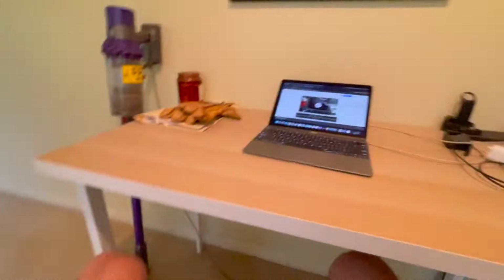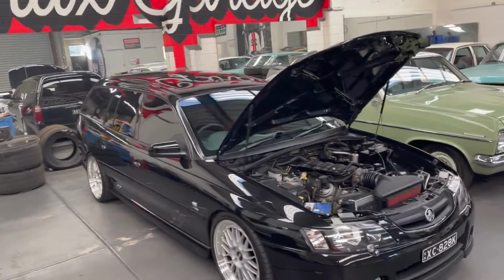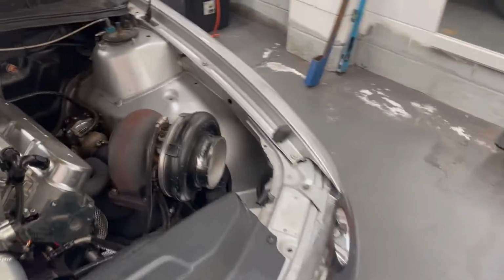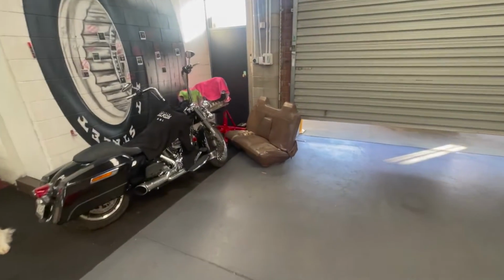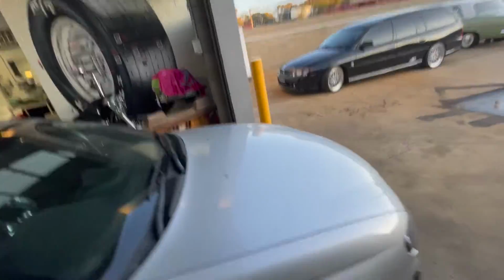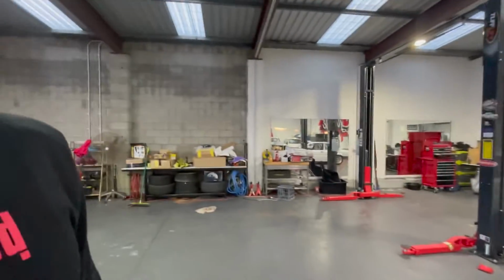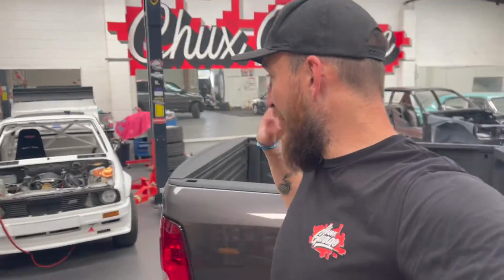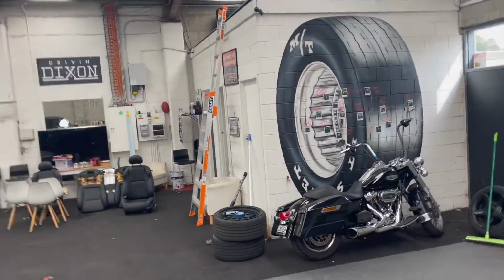Vehicle update Wagon and HR gone 😢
Been awhile since I’ve updated of what’s going on in the shed with all the cars and what my plan is over my break, so hope you enjoy, more to come 💪🏽

Drivin’ With Dixon store

— Social Media —